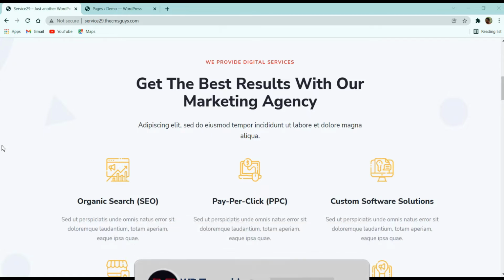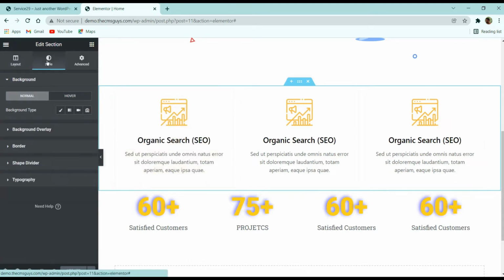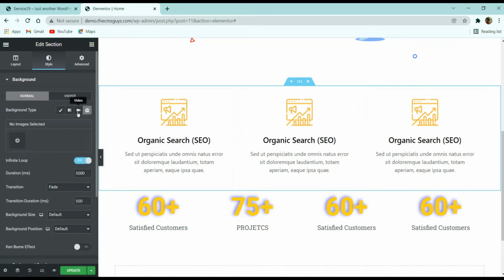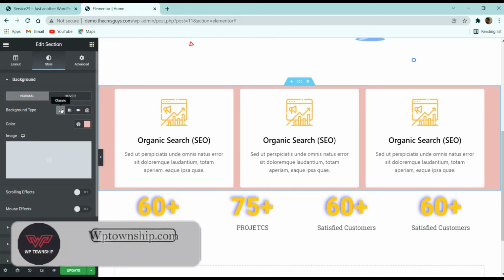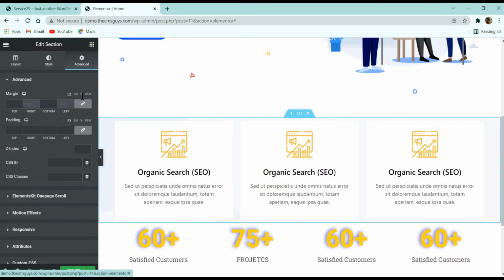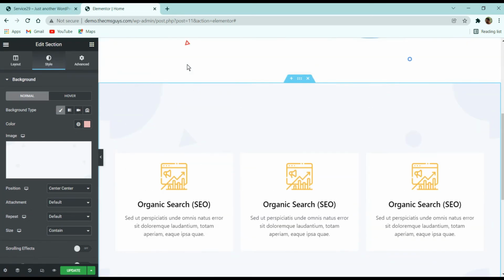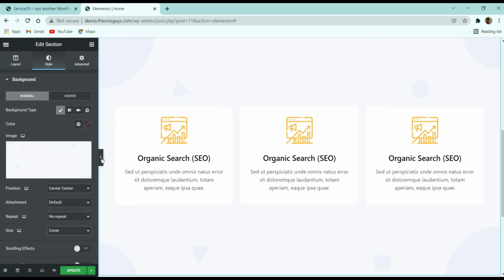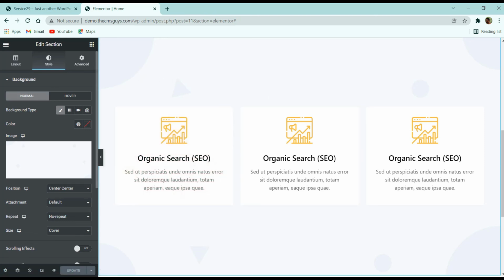How to Add a Background in a Section in WordPress | 2022 | Elementor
We'll teach you How to Add Background in Section in Wordpress in under 4 minutes using absolutely free tools and themes. This is a complete step by step tutorial based in Wordpress.